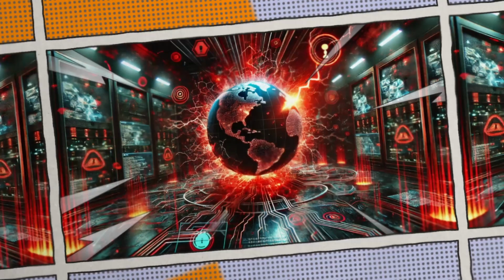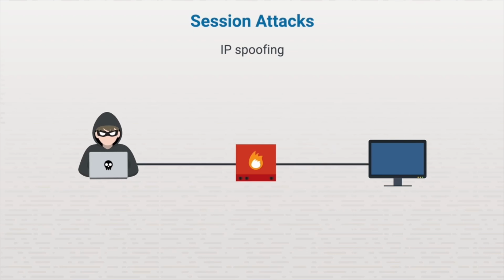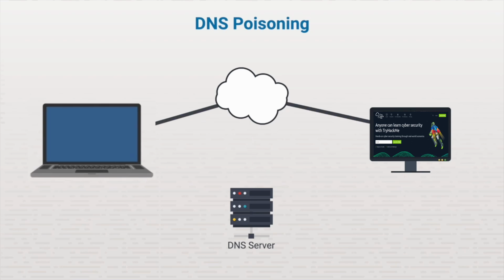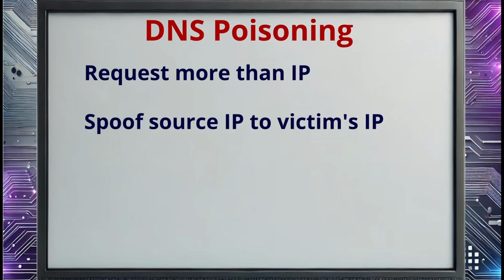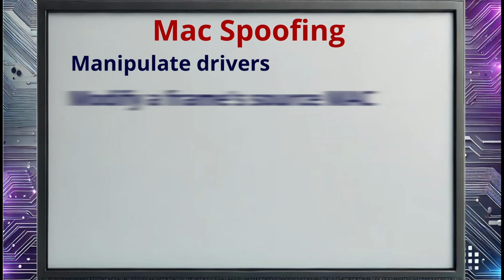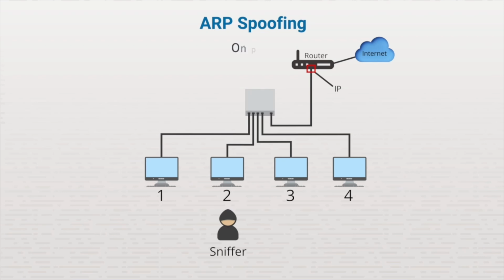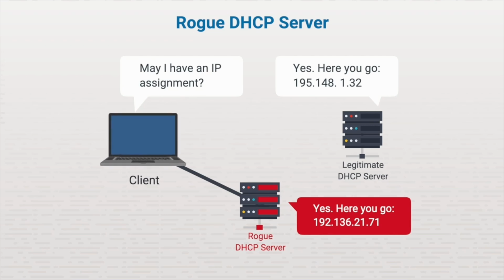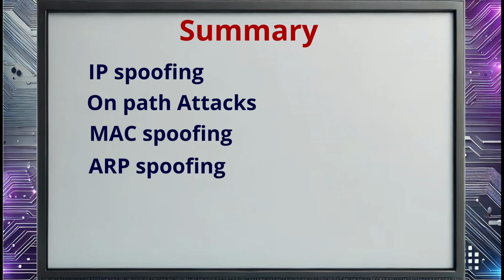Top Network Attacks: IP Spoofing, DHCP Rogue and more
🔍 Dive into the world of network security as we break down some of the most common network attacks and their impact!

👾 What you'll learn:

IP Spoofing: How attackers disguise their identity using fake IP addresses.
On-Path Attacks (Man-in-the-Middle): Intercepting and tampering with data in transit.
Masking Botnets: Techniques attackers use to conceal botnet activities.
DNS Poisoning: Redirecting users to malicious websites by corrupting DNS data.
DHCP Rogue Attacks: Exploiting rogue DHCP servers to disrupt or hijack networks.
ARP Spoofing: Gaining unauthorized access to data by falsifying ARP messages.
🛡️ Protection measures: Learn about DHCP rogue protection.

📚 Whether you're a student, professional, or enthusiast, this video is packed with insights to help you stay informed about network security threats and mitigation techniques.